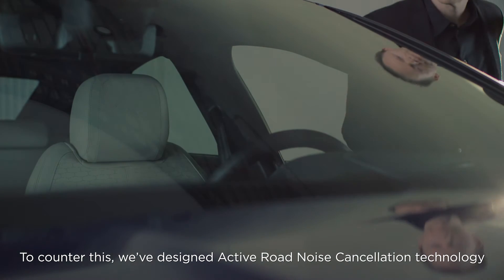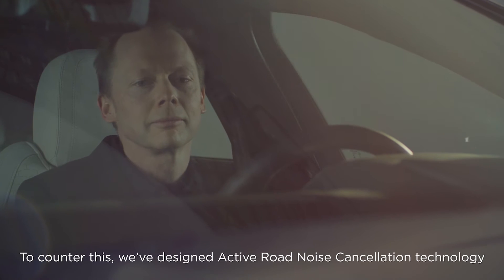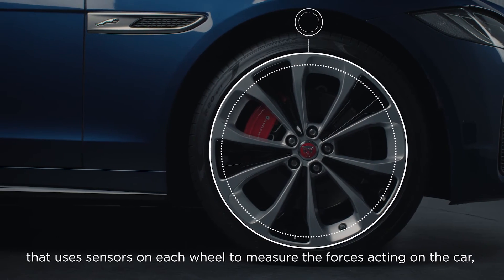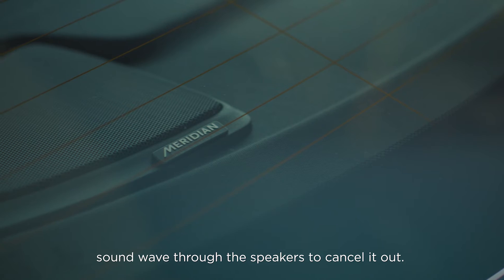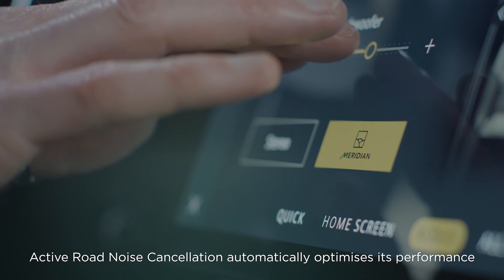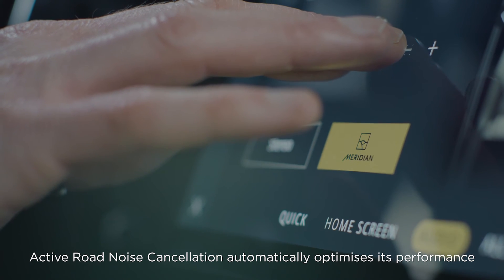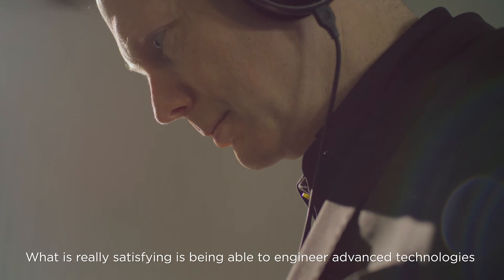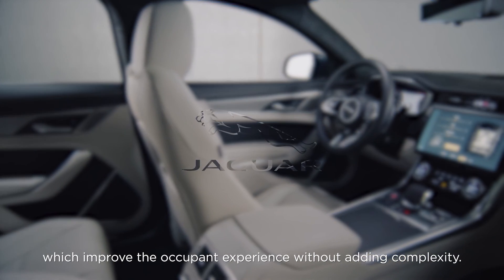Jaguar | Technically Beautiful - Noise Cancellation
Find out more about our new Active Road Noise Cancellation technology with Jaguar audio expert Iain Suffield.

Jaguar USA.